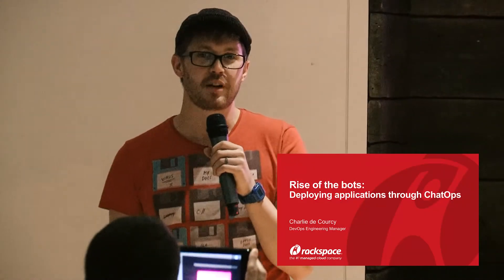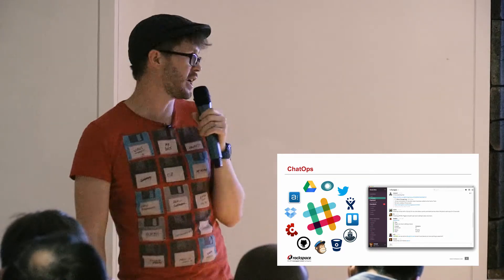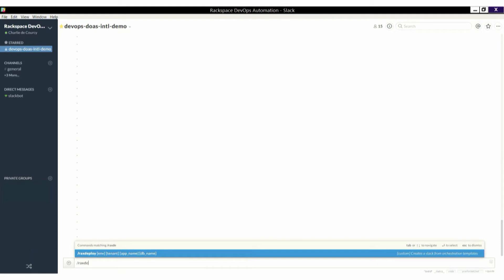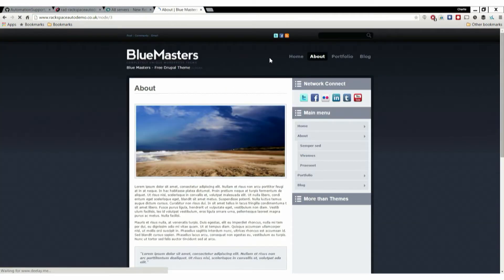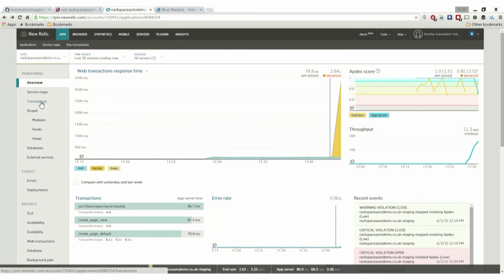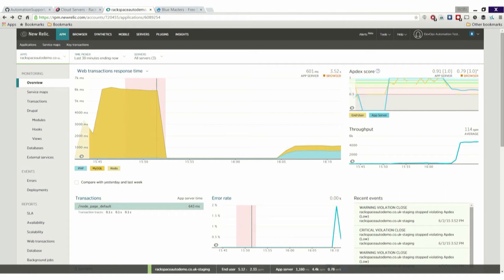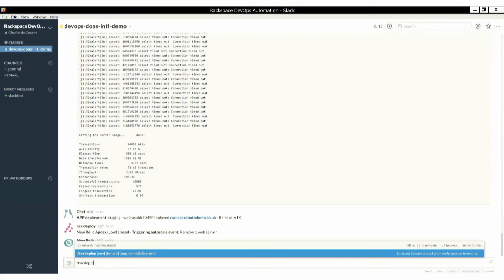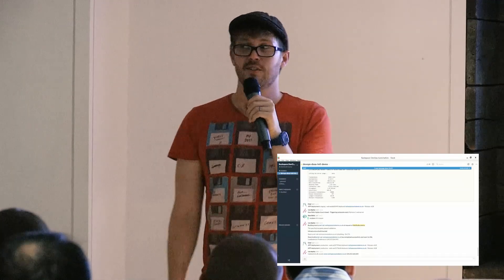Charlie de Courcy (Rackspace) - Deploying applications through ChatOps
A talk on how Rackspace is trying to simplify DevOps for their customers, deploying infrastructure through the code via Slack, how chatops has benefited the customer experience, using NewRelic to drive autoscaling and Blue / green deployments.